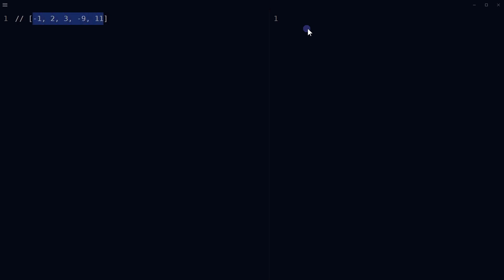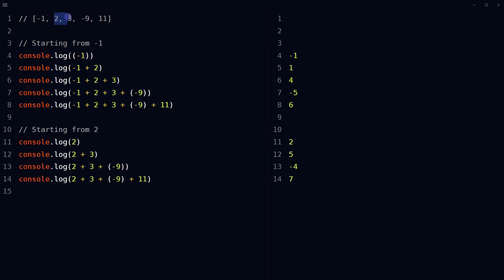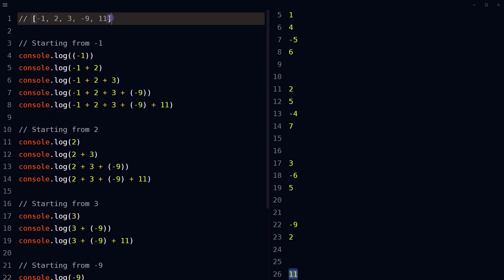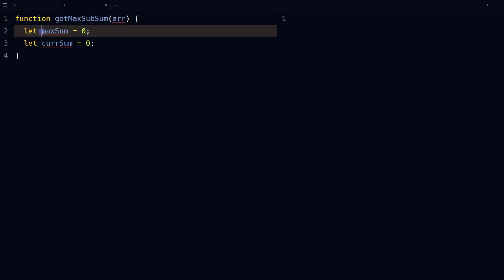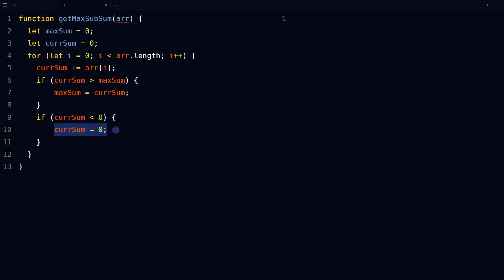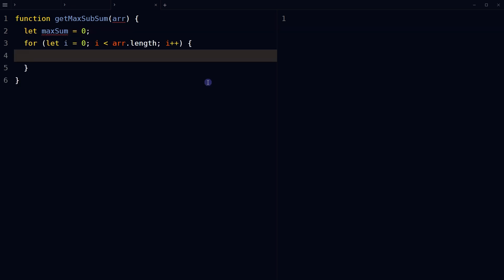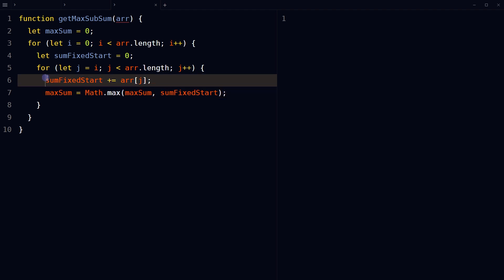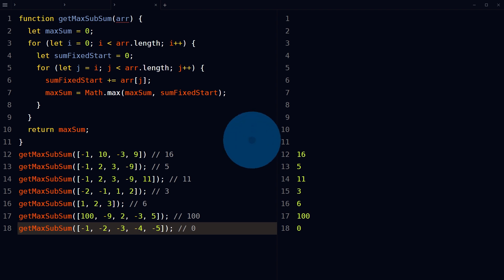Maximum Subarray Sum Solution in JavaScript | Maximum Subarray Leetcode Solution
This tutorial has maximum subarray leetcode solution in javascript. Write a function that finds the largest sum of any of its subarrays or find maximum subarray sum solution in JavaScript. The input is an array of numbers. The task is to find the contiguous subarray of array with the maximal sum of items. Here is how we take every element and calculate sums of all subarrays starting from it.

If the array only contains negative numbers, the function should return 0 as the largest sum of any of its subarrays. Define a function called "getMaxSubSum" which takes an array as its input.  Use a variable "maxSum" initialized to 0, and a variable "currSum" initialized to 0. Iterate through the array using a for loop, adding each element to "currSum" and comparing it to "maxSum" at each iteration.

If "currSum" is greater than "maxSum", "maxSum" is updated to the value of "currSum". If "currSum" is less than 0, "currSum" is reset to 0. After the for loop finishes, return the final value of "maxSum". Call the function with the array as its input, and the function will return the maximum sum of a subarray in the input array.

There is another slightly different approach of doing it using nested for loops.

Define a function called "getMaxSubSum" which takes an array as its input. Use a variable "maxSum" initialized to 0. Start the outer for loop at the first index of the input array and iterate through each element. Start the inner for loop at the current index of the outer loop and go through each element of the array. Create a subarray that starts at the current index of the outer loop and continues to the end of the input array.

For each subarray, the inner loop sums up the elements and assigns it to the variable "sumFixedStart". Then compare "sumFixedStart" with "maxSum" and assign the maximum value to "maxSum". After both loops finish, return the final value of "maxSum".

Call the function with the array as its input, and the function will return the maximum sum of a subarray in the input array.